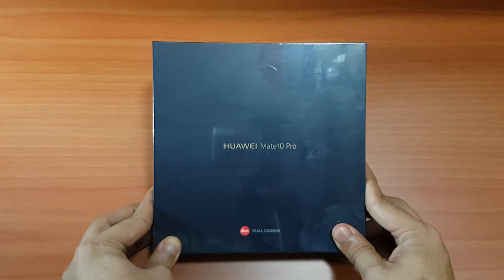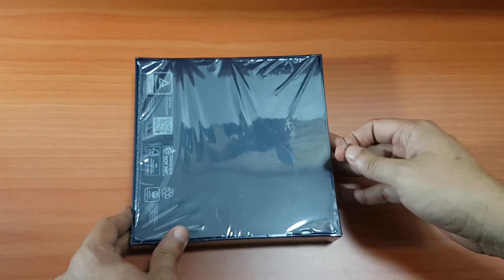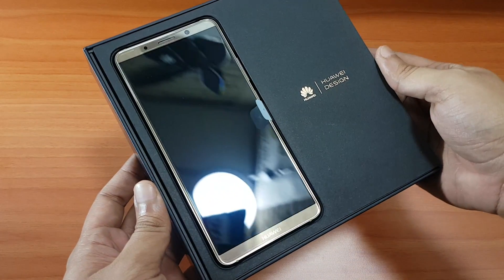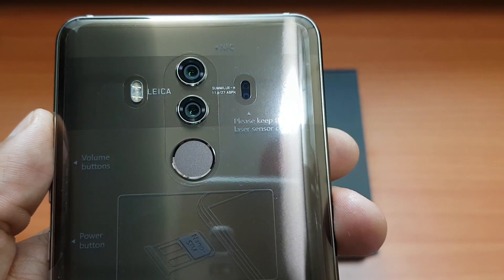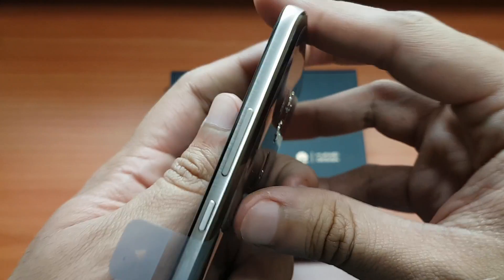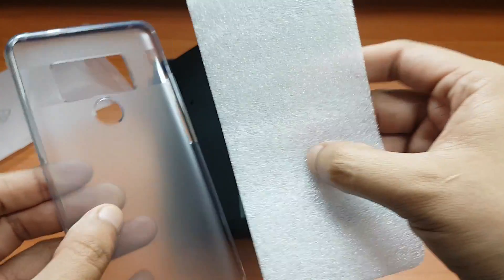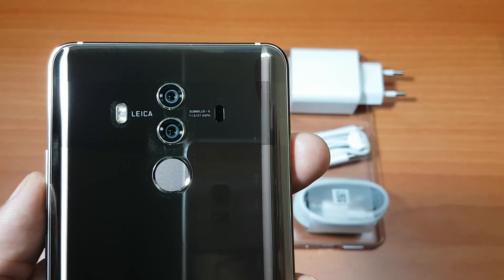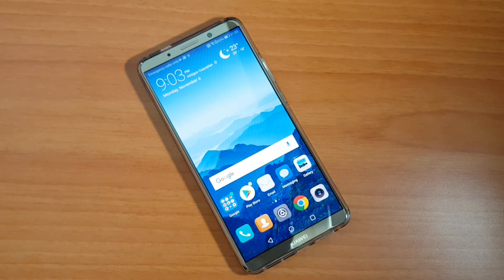Mate 10 Pro Unboxing verizon htc u11 mate 10 pro huawei flossy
Nuestras redes

Recuerda que hacemos reviews y unboxings en español de marcas como Alcatel, Huawei, Samsung, LG y Amgoo. verizon htc u11 mate 10 pro flossy
El Salvador, Tecnologia,Huawei, Samsung, Smartwatch,